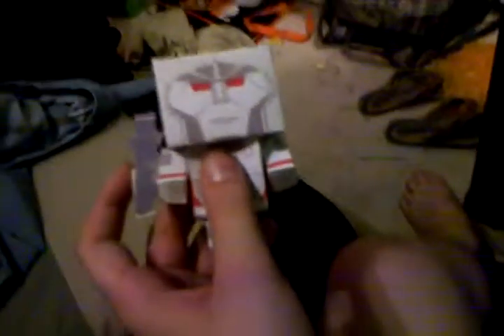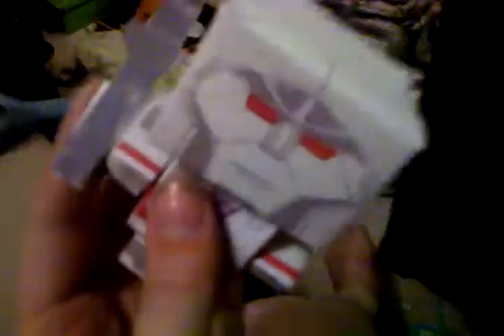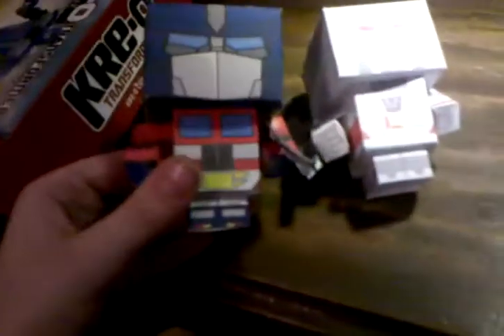cubee Papercraft megatron